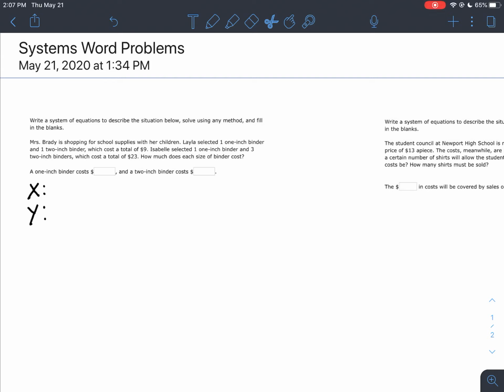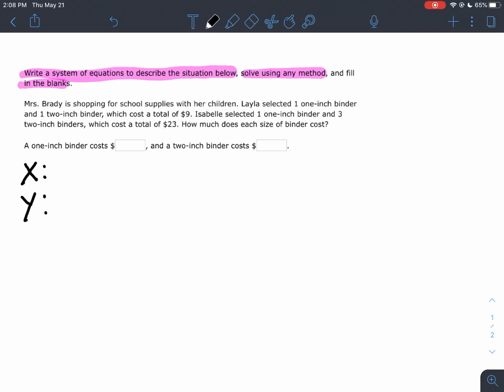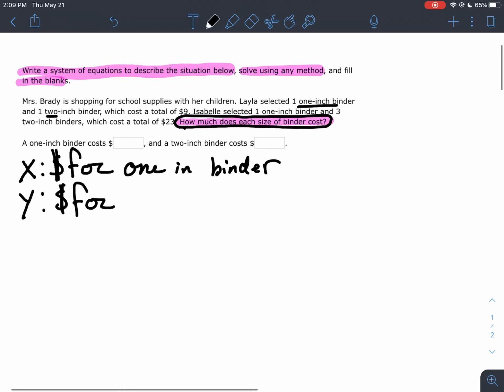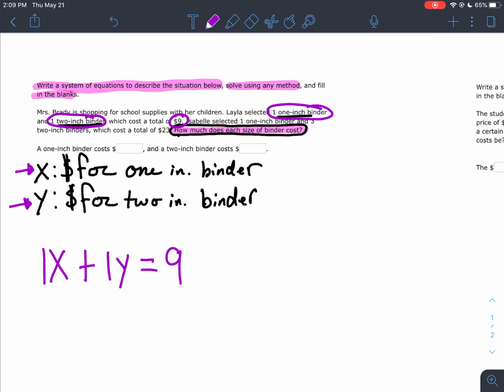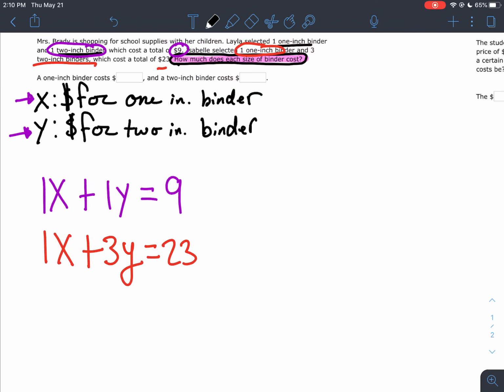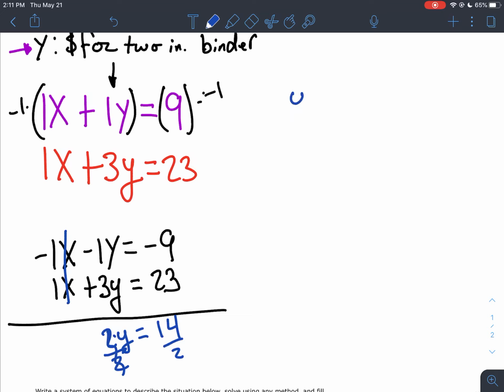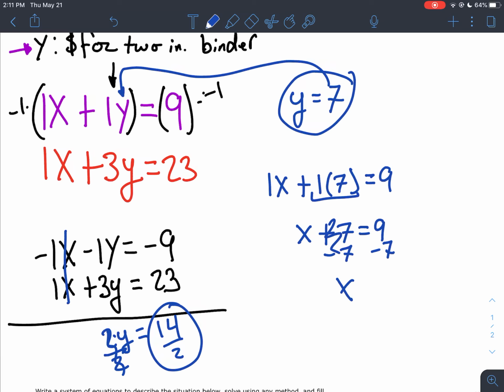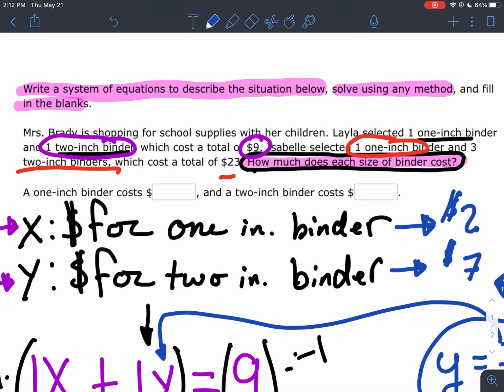Solve Systems Word Problem 1